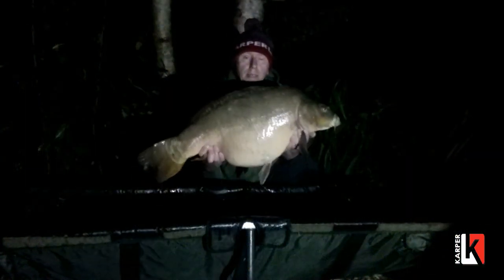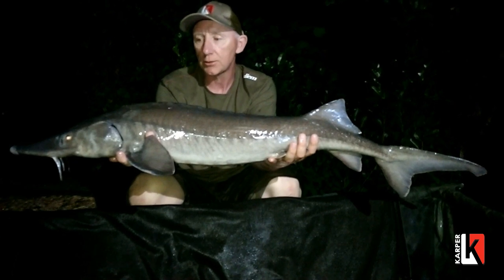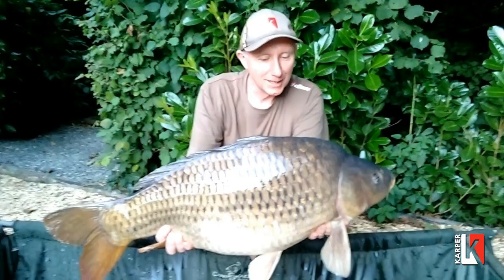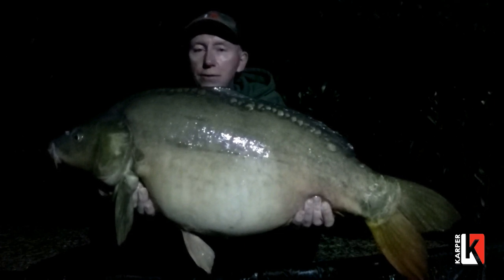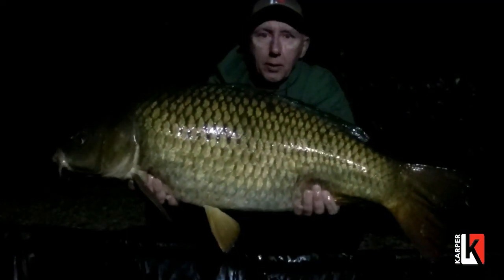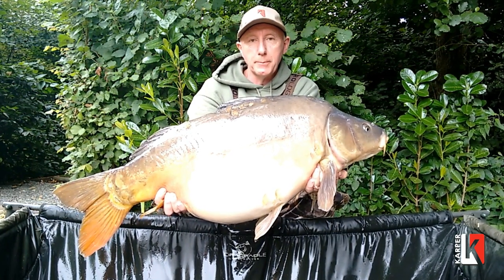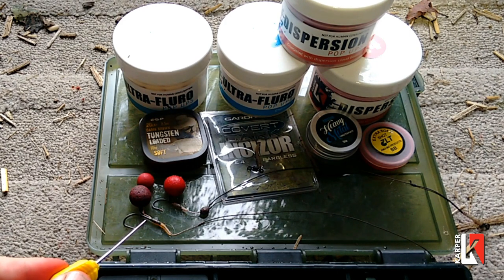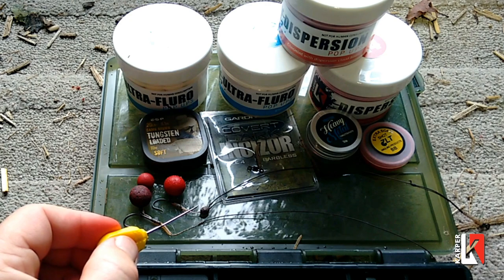Carp Fishing Moulin de Passais France 2017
KARPER Team member Ken Dack headed to Moulin de Passais for a weeks fishing with his son Tom. Watch the week unfold as Ken has the session of a lifetime on the new KARPER LTD baits. Thankfully Tom filmed the session on his phone!!!